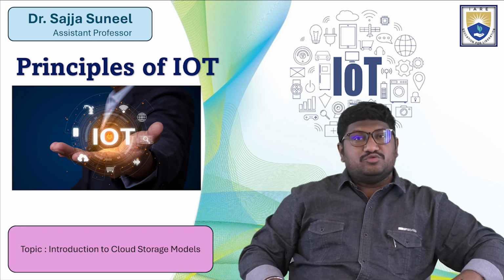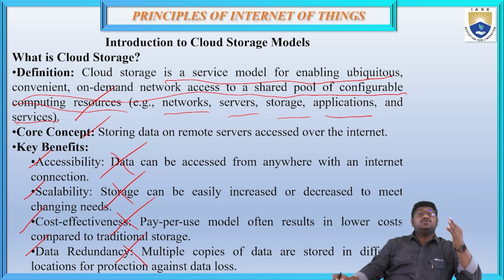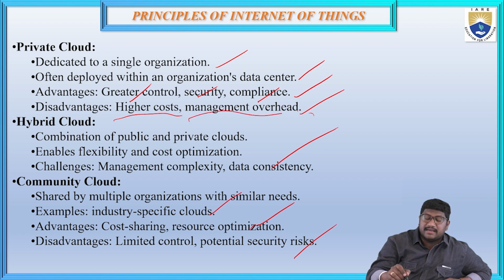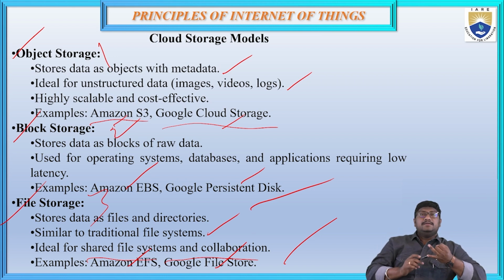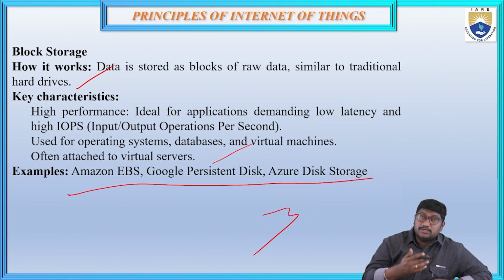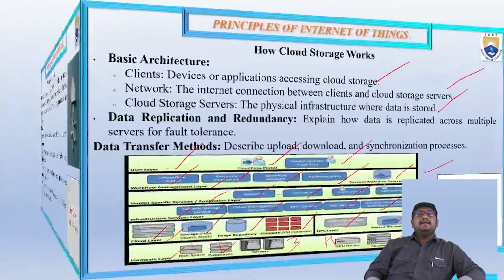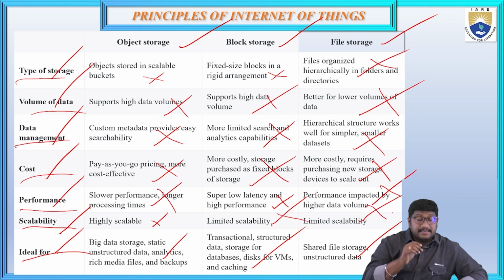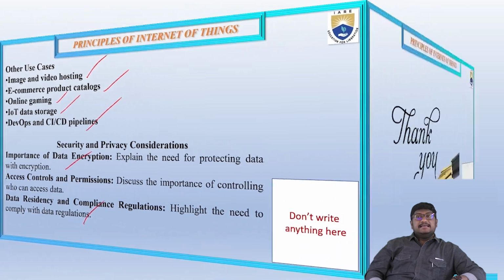Introduction to Cloud Storage Models by Dr. Sajja Suneel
Introduction to Cloud Storage Models by Dr. Sajja Suneel | IARE

Telangana, India.